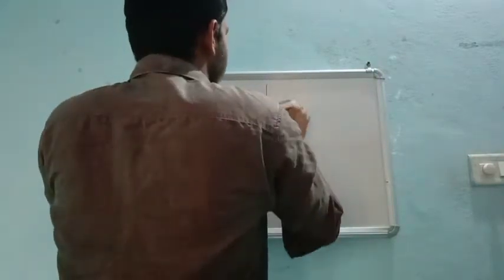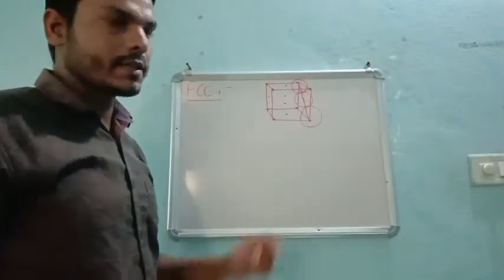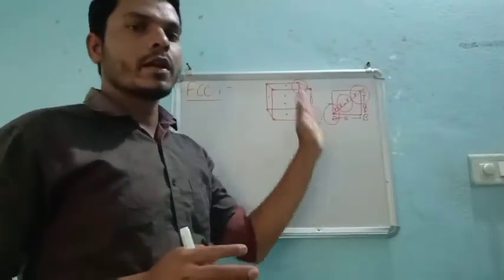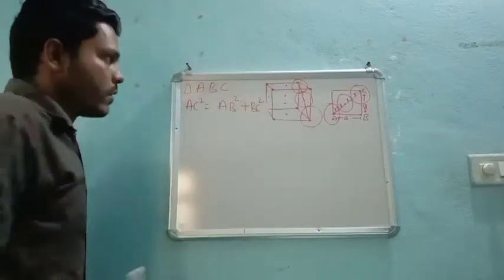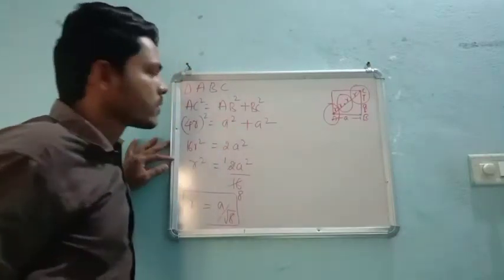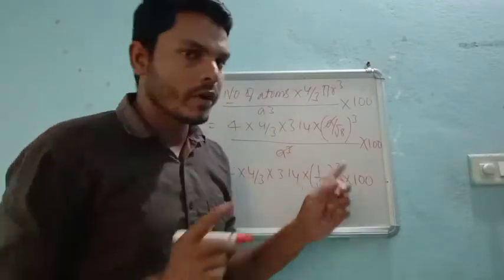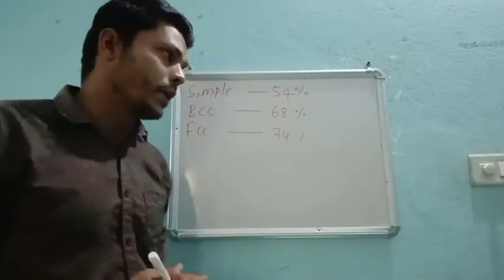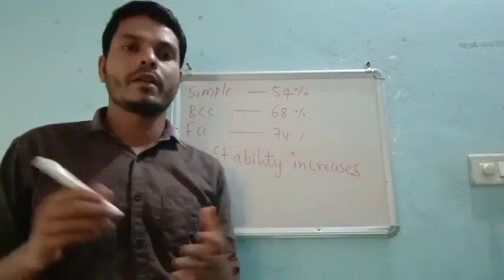Solid state 6. 10/10/20